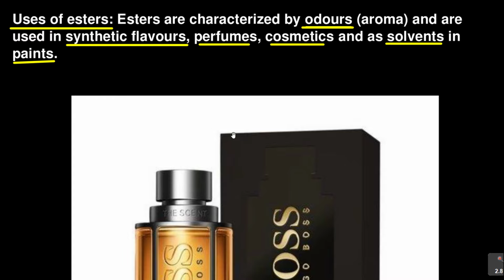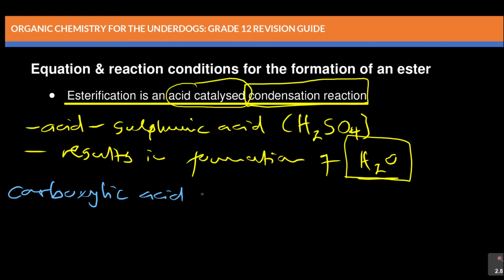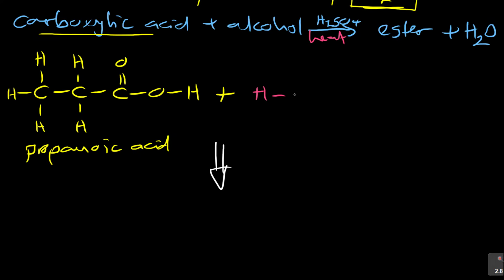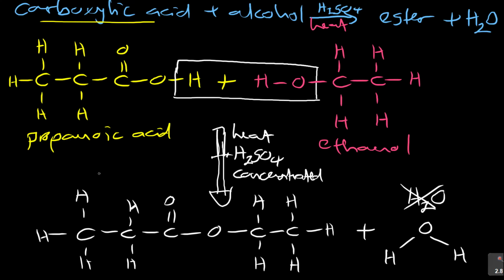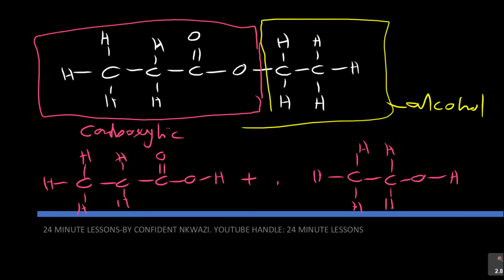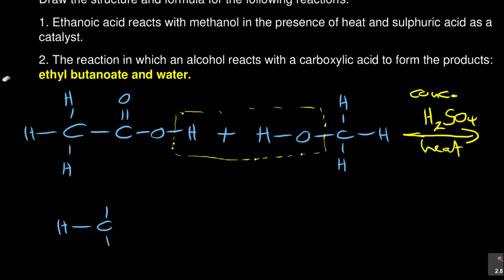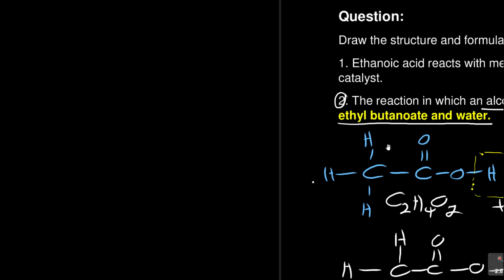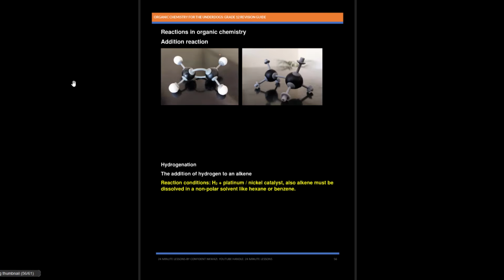ESTERIFICATION REACTIONS-ORGANIC CHEMISTRY